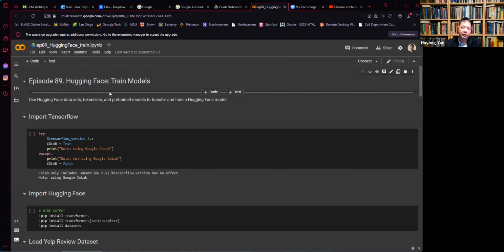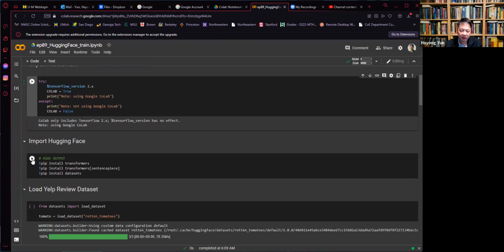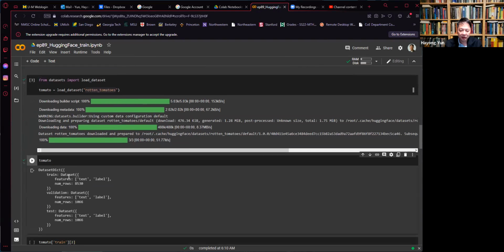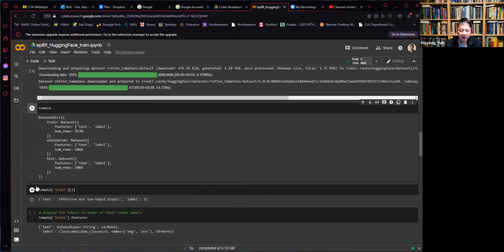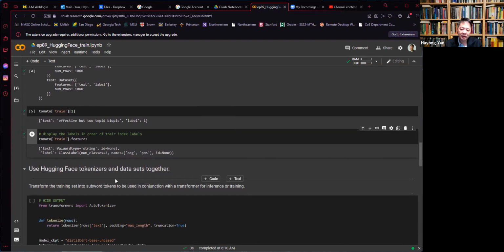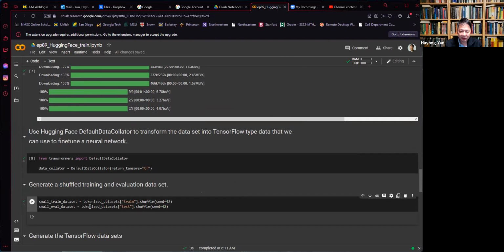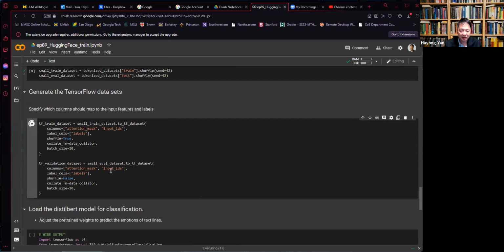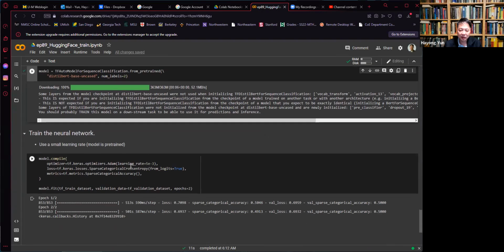Episode 89. Hugging Face: Train Model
Illustration of how to load the Hugging Face dataset and train a BERT model with the Rotten Tomato movie review dataset. This is an adaptation of Prof. Heaton's CS class (T81 558. Application of Deep Neural Networks).